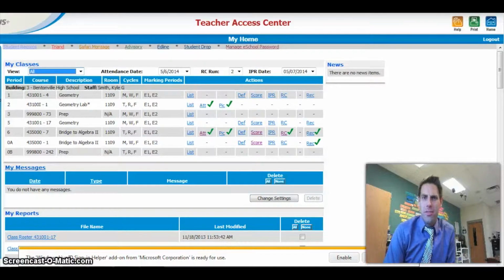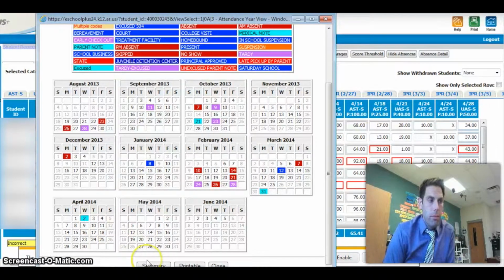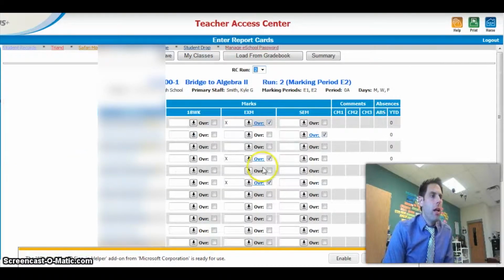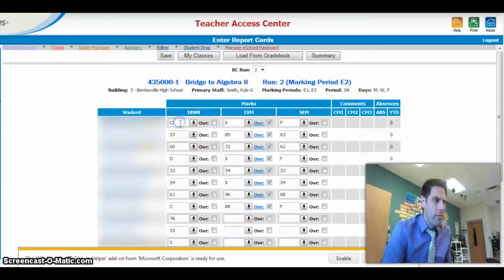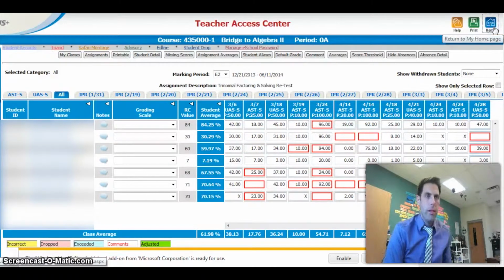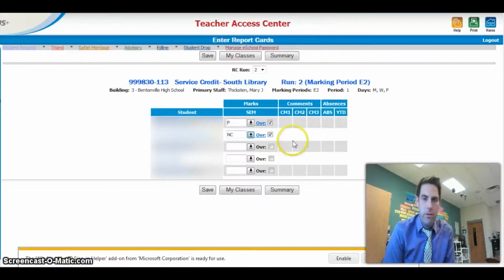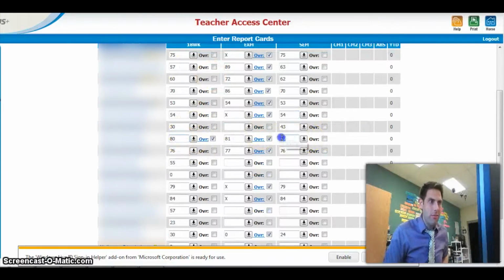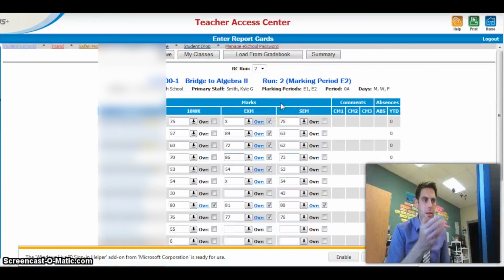End of Year Reporting Procedures